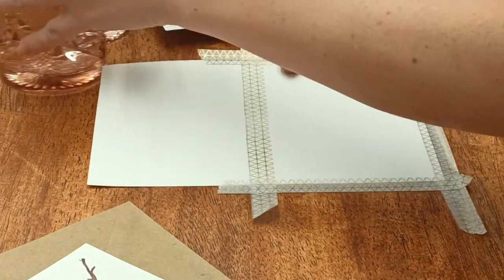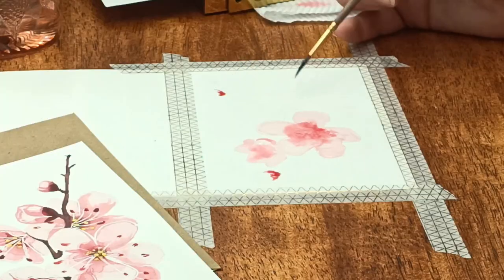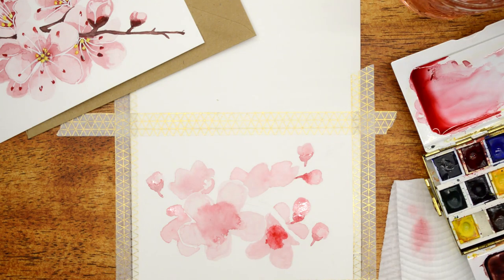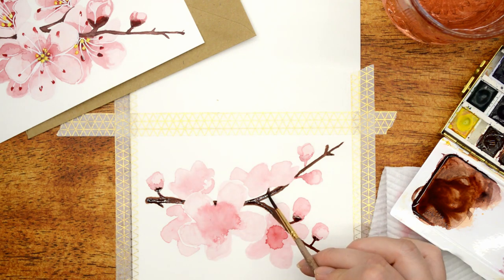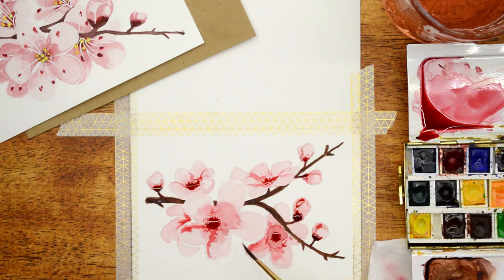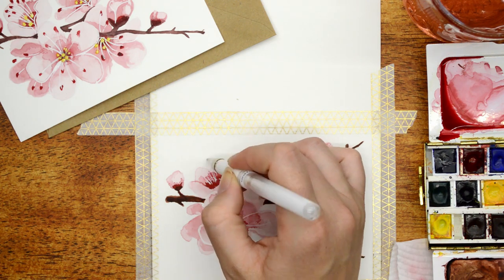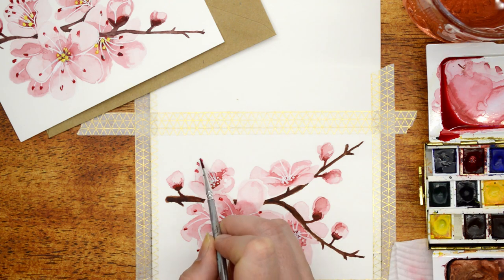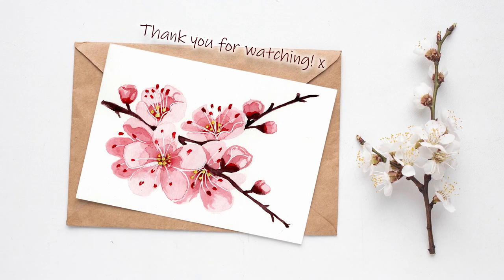Watercolor Cherry Blossom | How to paint using only 2 colours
Here is a simple yet awesome step by step way to create a beautiful cherry blossom using watercolours. I have turned this into a card using only two colours. If you guys like this and want to create your own designs then please share them to me on my Instagram @drawwithtorryn..

BULLET JOURNAL:
Marie en Rose a5

COLORING:
Strathmore 500 Series Bristol Smooth (for colored pencils)

PENS:
Sakura Pigma Micron Black Pens, Multi Tips(Japan)
Uni-Ball Signo Broad Point Gel Pens
White Ink
Gold Ink
Silver Ink

MARKERS:
Ohuhu Water Based Dual Tip Markers
Ohuhu Alcohol Based Dual Tip Markers (US/CA/AU)
Ohuhu Alcohol Based Dual Tip Markers (Europe)
X-Press It, Marker Paper

ACRYLIC PAINT:
Winsor & Newton Acrylic Tubes (multiple colors)